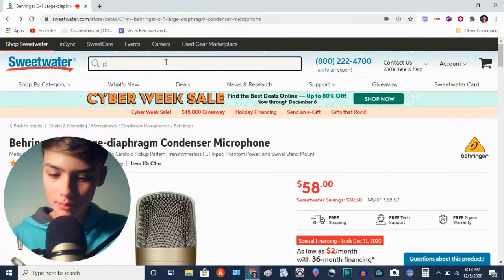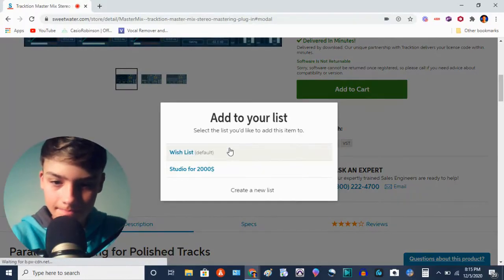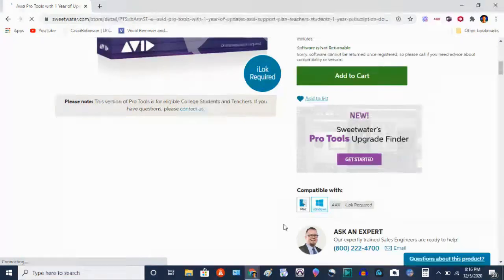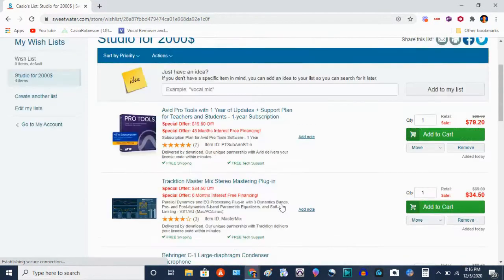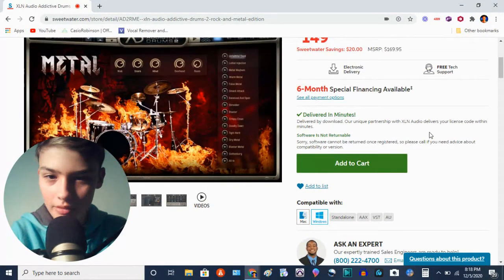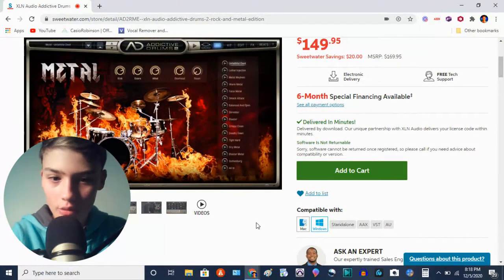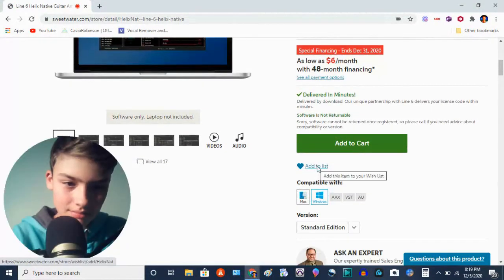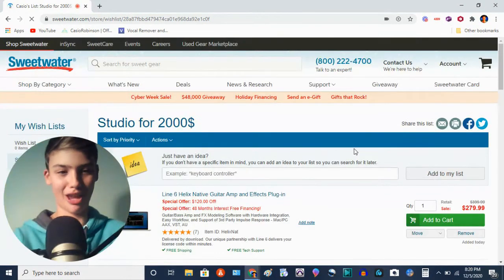Can You Build a HOME STUDIO for Under $2000???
Whoa... is this possible? Casio analyzes all necessary items to make a home studio, and tries not to mess it up (but fails).

Shine your hair with Aussie!!

Who wants to buy my new album?